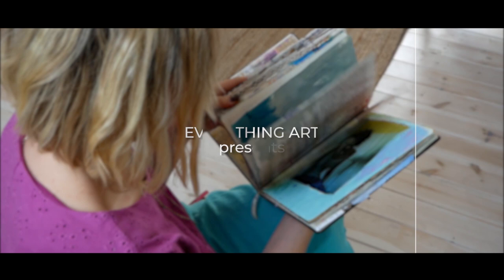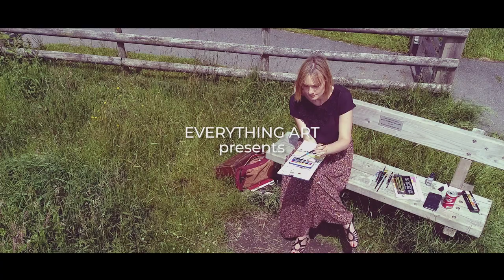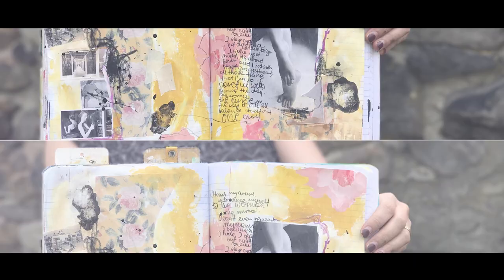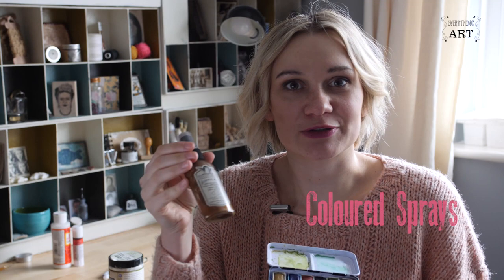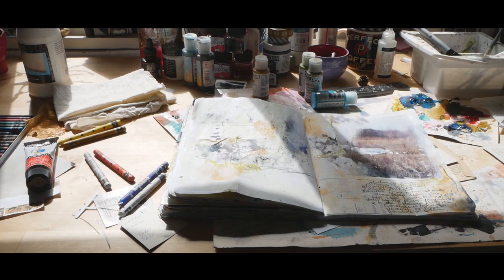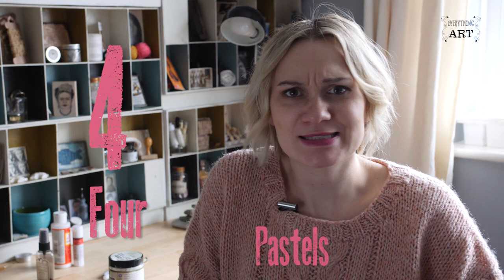5 Essential Products for Mixed-Media Artists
Here are the 5 (plus 1) essentials you need to get you going in mixed-media.

This is not a sponsored video, and unless otherwise stated all books/products were purchased by us.

Everything Art is a participant in the Amazon EU Associates Programme, an affiliate advertising programme designed to provide a means for sites to earn advertising fees by advertising and linking to Amazon.co.uk